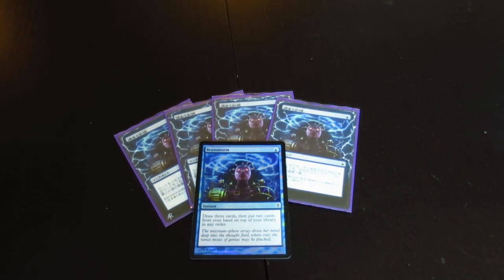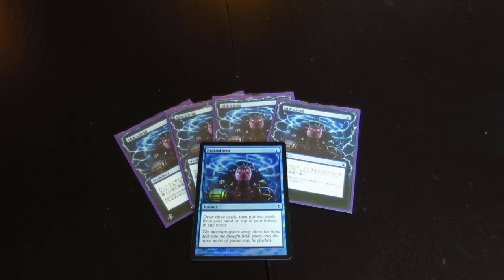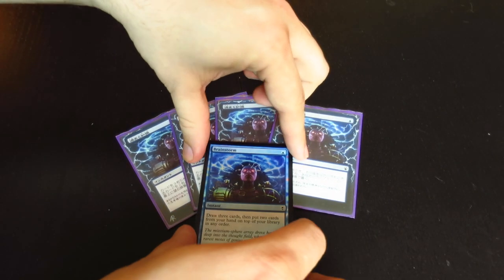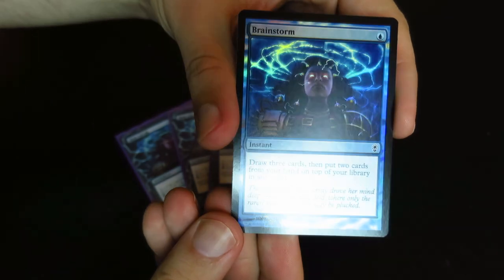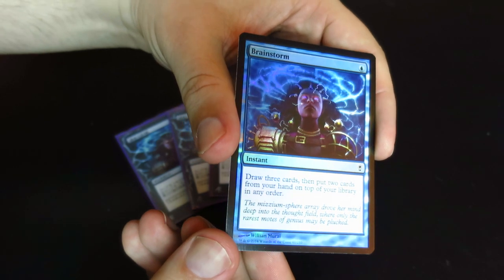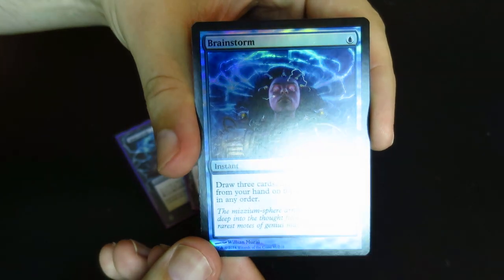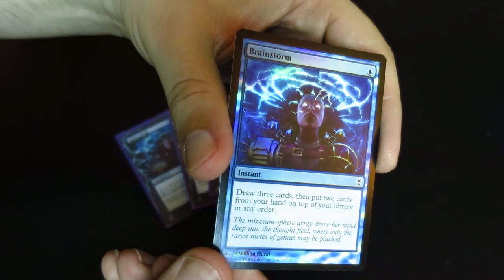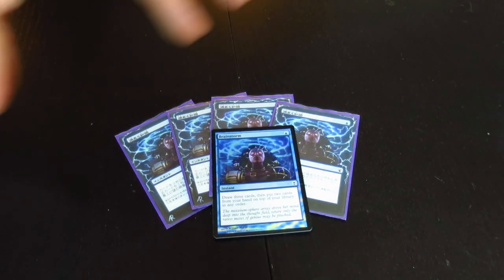Foil Brainstorm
Best looking brainstorm now in foil.